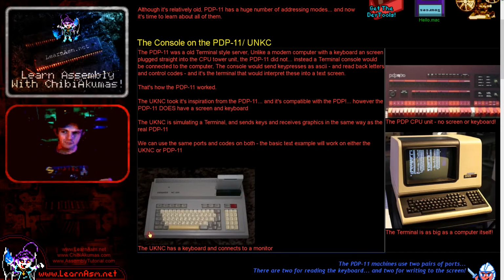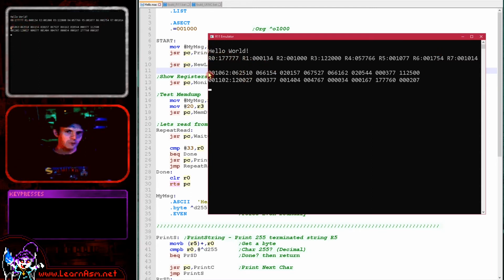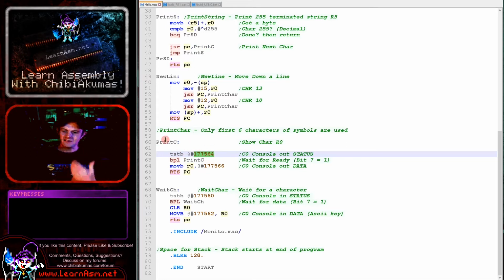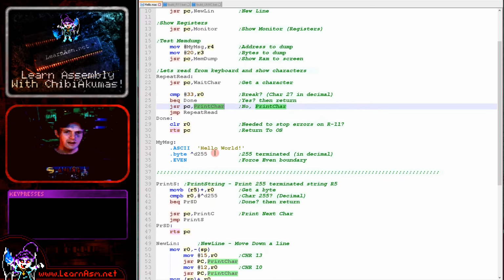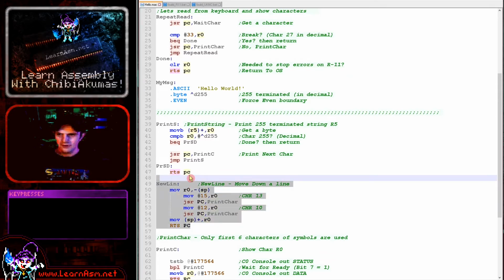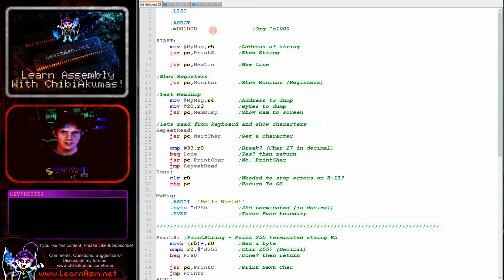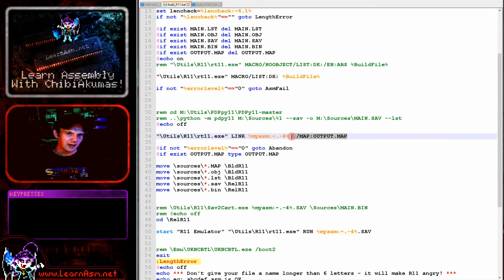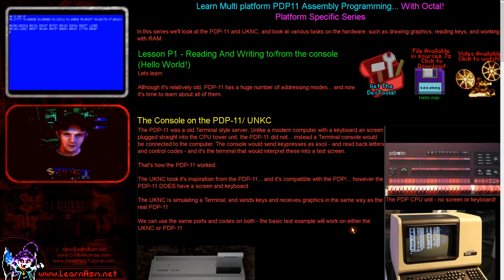PDP-11/UKNC Assembly Lesson P1 - Reading And Writing to/from the console (Hello World!)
Lets learn how to do the basics on the PDP-11 machines - we'll learn how to read characters from the keyboard and draw them on the screen